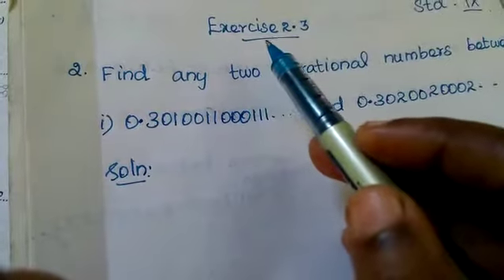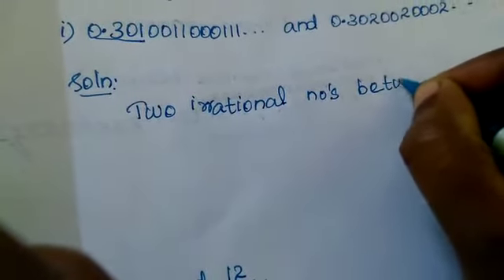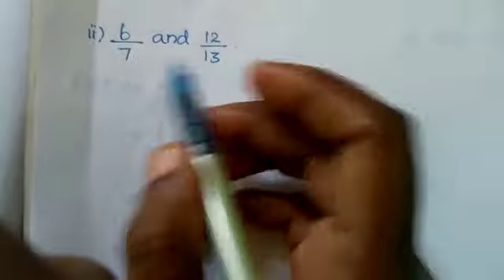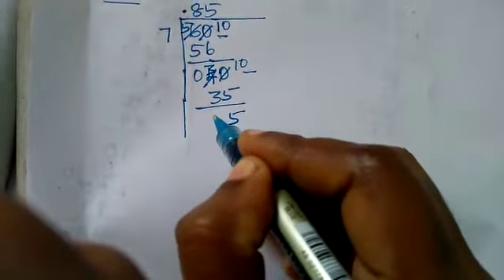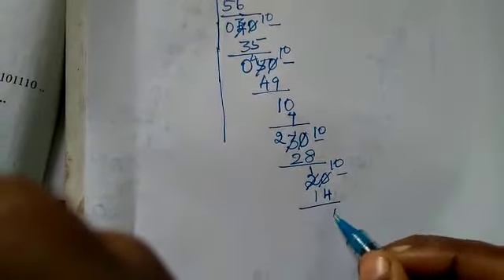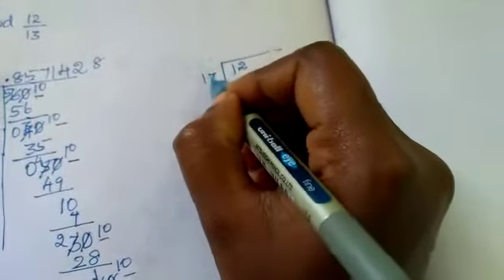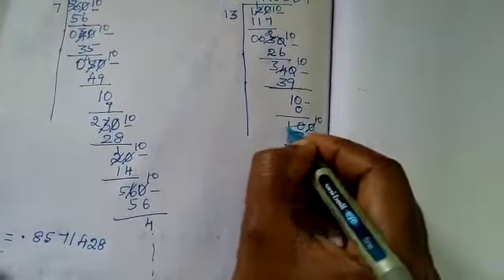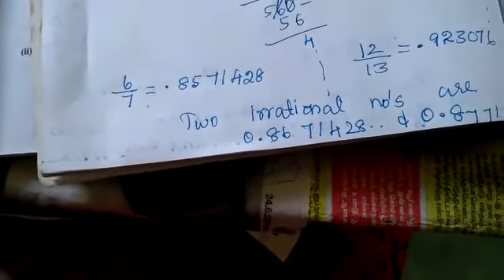STD IX | MATHS